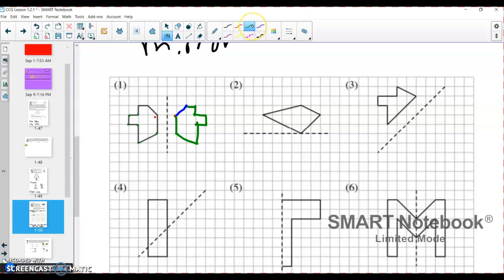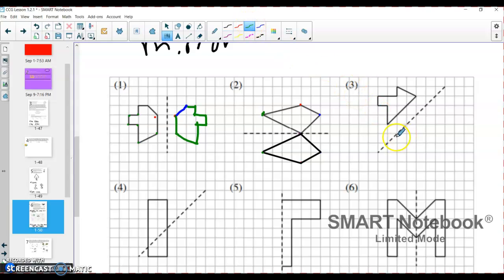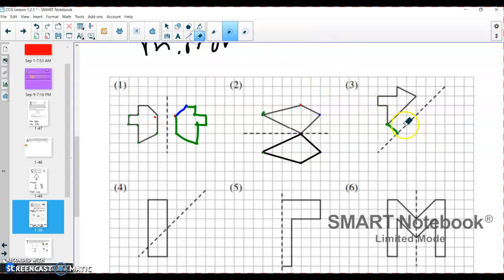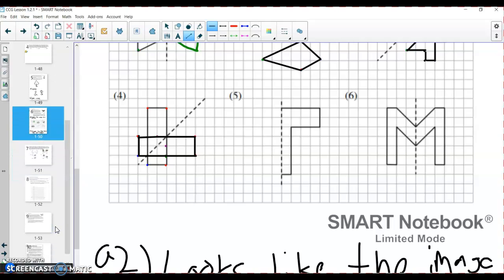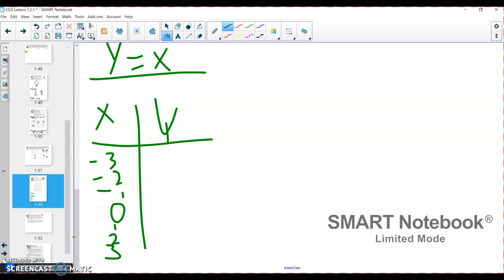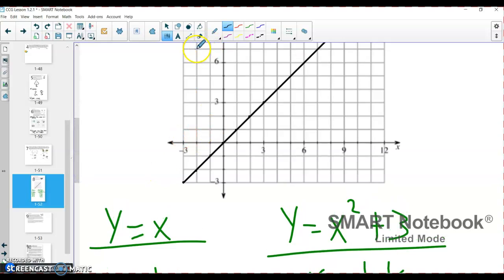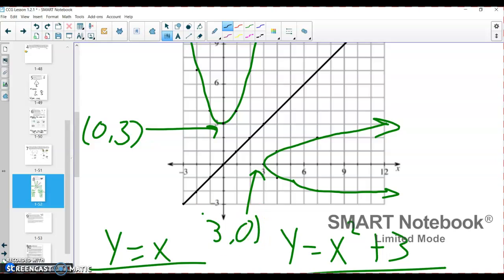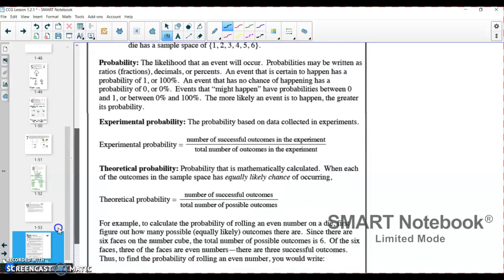Lesson 1.2.1 Part 2